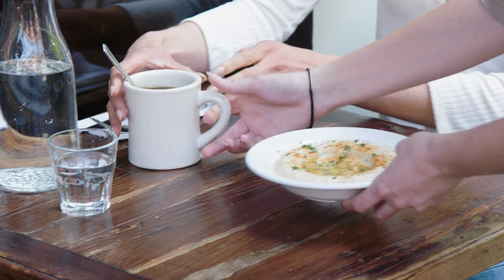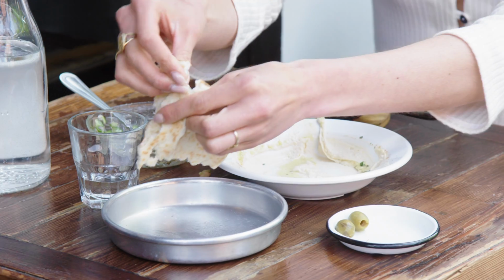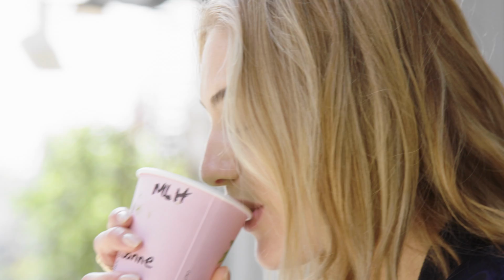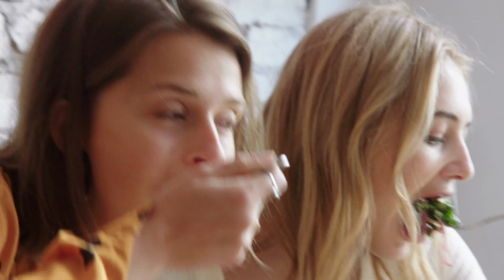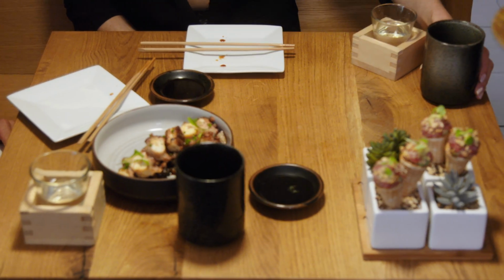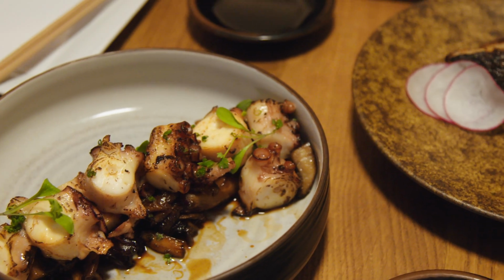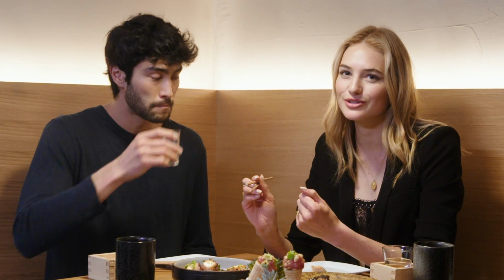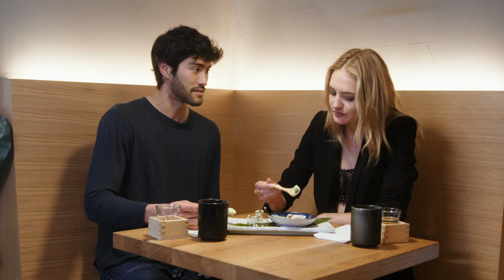Everything Model Sanne Vloet Eats in a Day | Food Diaries | Harper's BAZAAR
Model, YouTuber and amateur chef, Sanne Vloet, loves cooking and loves food. Here, she takes to the streets of New York City to show off her favorite spots to grab a bite when cooking just isn't in the itinerary. In this episode of FoodDiaries, Sanne shows us how she manages to stay healthy and nutritious while eating out.

Special thank you to 12 Chairs Cafe, Cha Cha Matcha, Two Hands, and DOMODOMO!